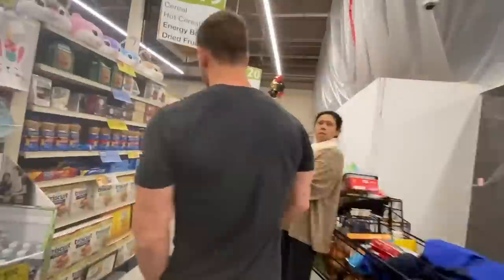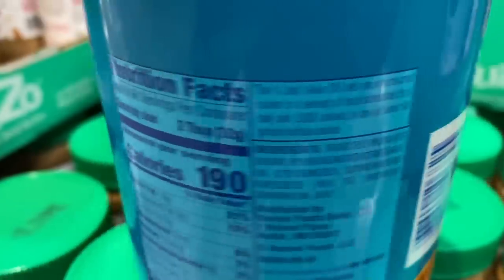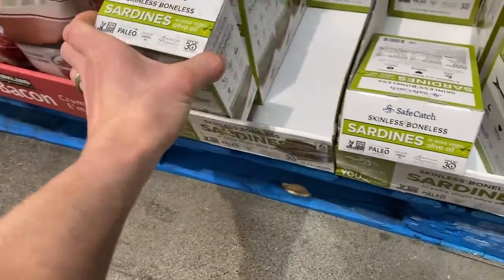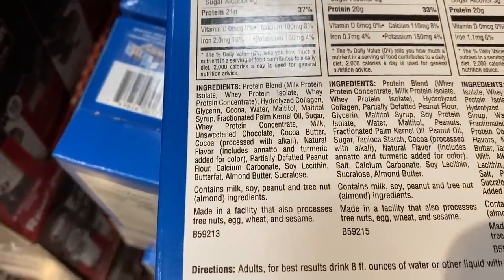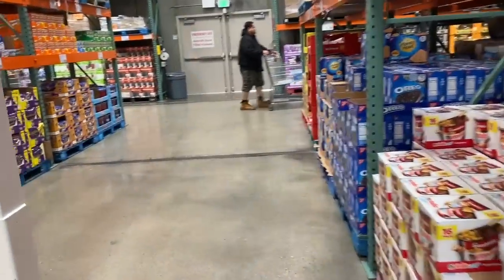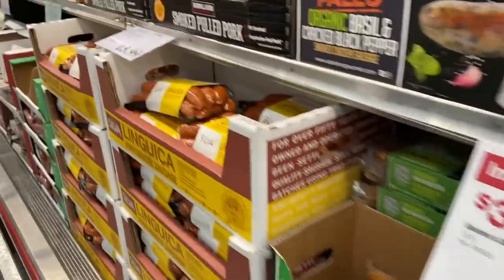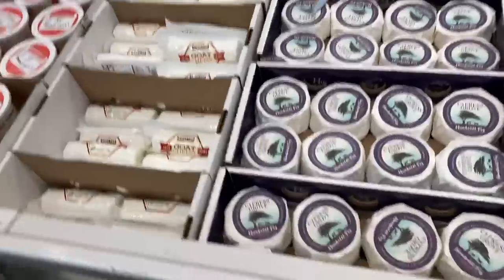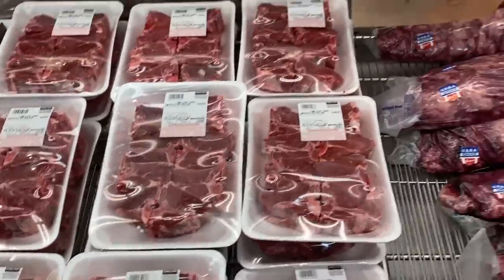Costco Emergency Foods to Stock Up on to STAY HEALTHY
High Calorie Costco Emergency Foods- What to Buy - Thomas DeLauer

Due to recent events, I've been seeing lots of people stocking up on foods, as they should. However, from my observations, it seems that a big problem that may occur in the coming weeks is that of inflammation. People are stocking up on calorie-dense foods, which is great, but the wrong kinds can - and will - cause massive inflammation over the long haul. So these foods we're picking out today are high calorie foods that will keep you satiated, but will NOT promote inflammation. Let's take a look at what we got and I'll see you in the comments!

Fasting Guides

Keto Guides